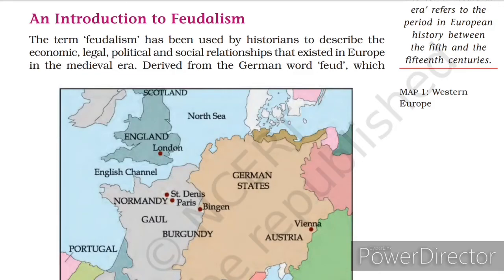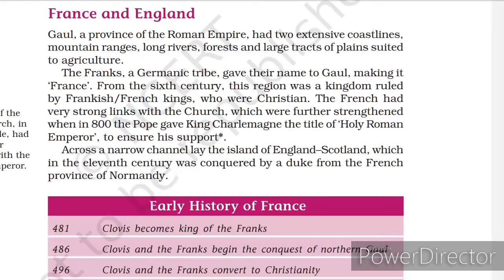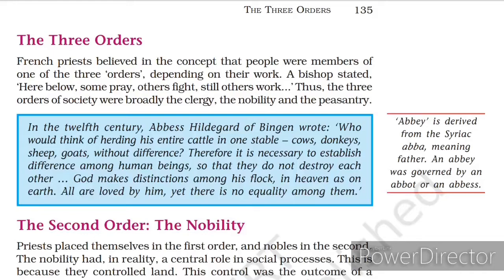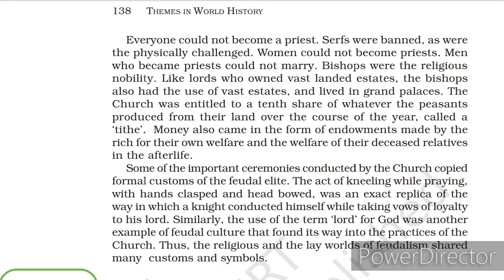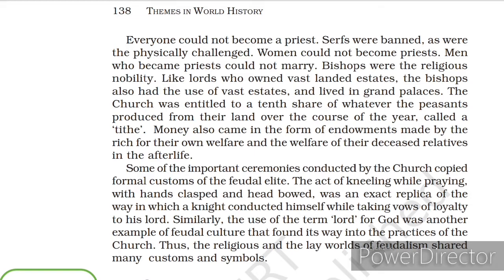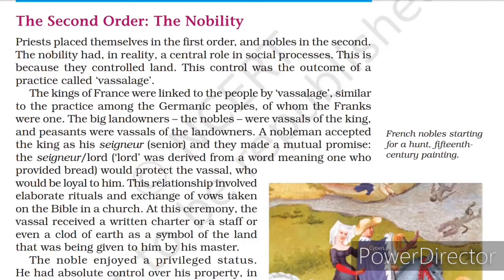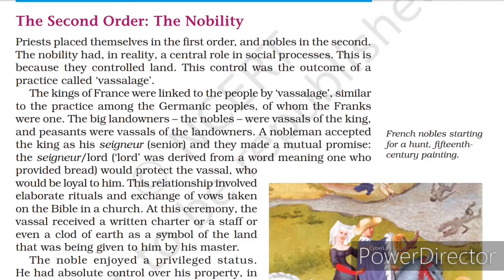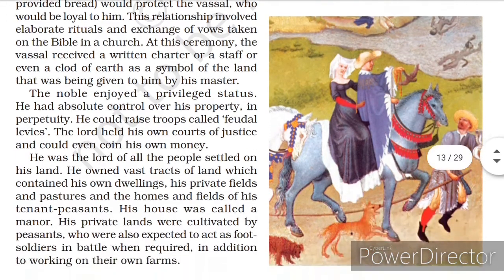THE THREE ORDERS //PART- I (CLASS XI HISTORY)